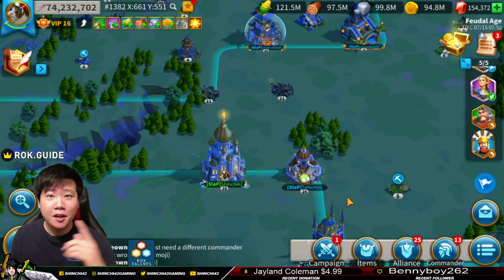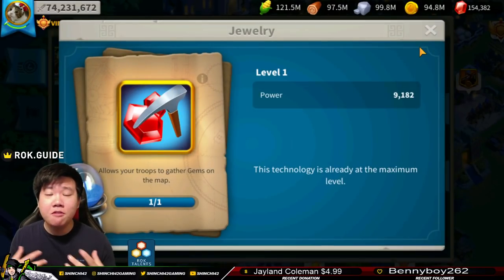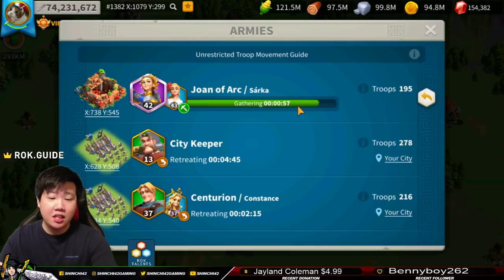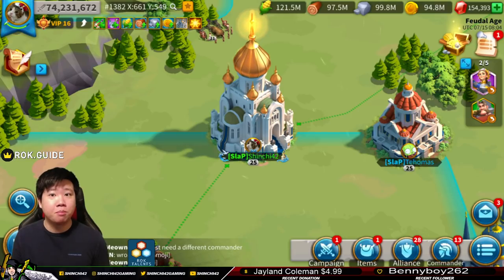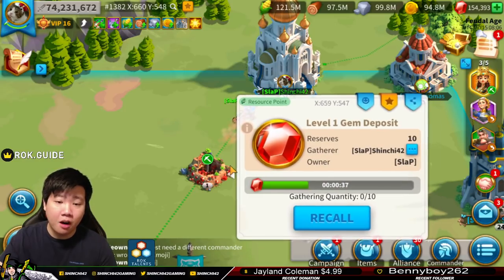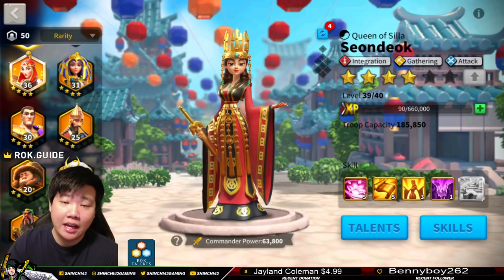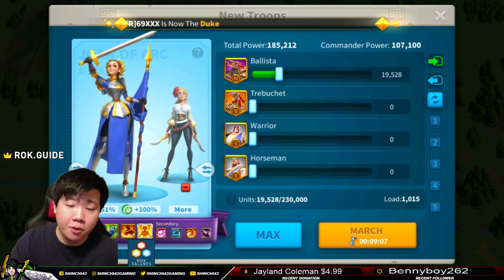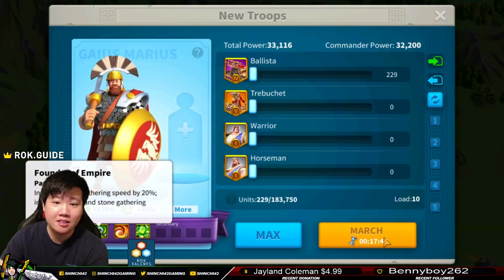Rise of Kingdoms How to Get Gems Fast ( 2K Gems Per day )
You can gather 60,000 Gems in a month in Rise of Kingdoms, if you have the triple D principle , Discipline, Determination and Dedication I believe you can gather 2,000 Gems in a month approximately but you must be efficient also in the video we will be talking about how you can be efficient and will also show you some inefficient ways as well.

If you find this video to be resourcesful , please do like, subscribe and share the video to those who may need them - It means a lot to me as a growing content creator.